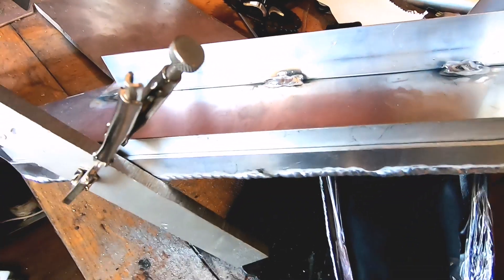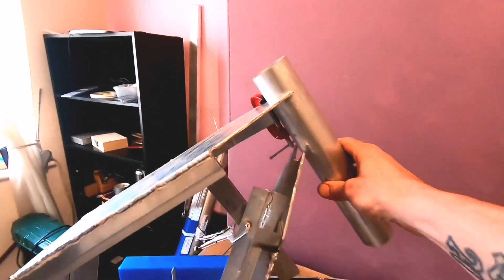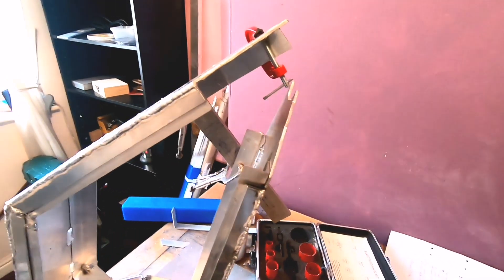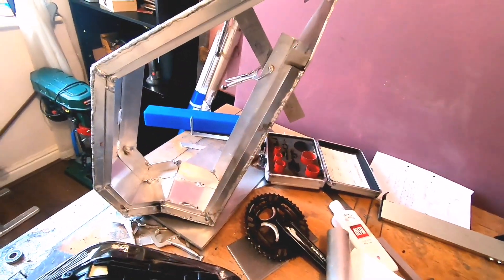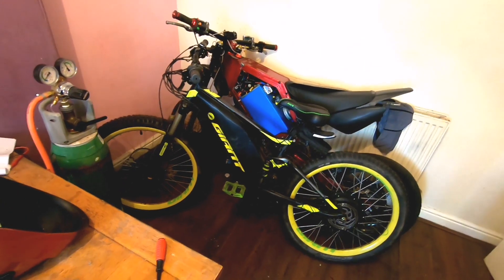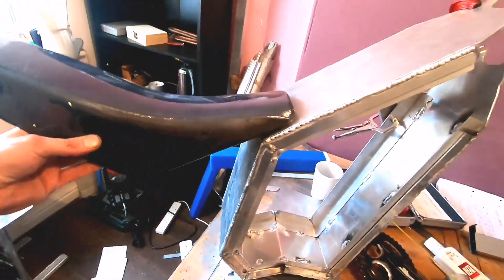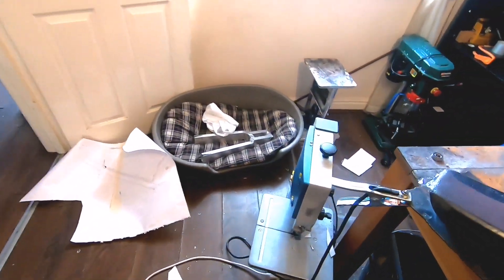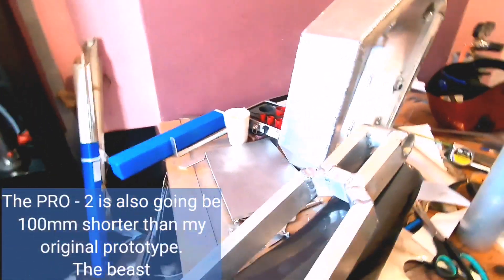DIY E BIKES ON THE NEXT LEVEL | INTRODUCING THE PRO - 2 | HAND BUILT ALUMINIUM E BIKE FRAME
Prototype 2. Setting the standard for future ebikes the pro-2 was inspired by my first prototype the ebike beast. Watch my YouTube videos to see what I'm talking about. It has been a brilliant ebike however I strive to do better the pro-2 will benefit from all I've learned in the past few years. The pro-2 is made using Aerospace garde aluminium making it super light and durable it has been designed to be used with all power options so you can huck up your 250w electrics and set your self away in ultimate style and comfort. However if you have something a little more extreme in mind the frame will be strong enough to handle anything you can throw at it. The battery compartment is designed to handle a 20s battery however there is many different battery configurations available so the option on power is entirely yours.

Better range
Hollow piece bottom bracket
Tapered fork yoke head stock
Standard Mountain bike wheel base
Easier to stop
Easier to wheelie.

Obviously I am just starting off and still need some tools and a work shop. In order for me to make my money back I need to sell 10 frames at £500 each. I don't actually make a penny in doing this however I will end up with the tools. There's is hundreds of hours of work in each frame and so this over can't last forever.